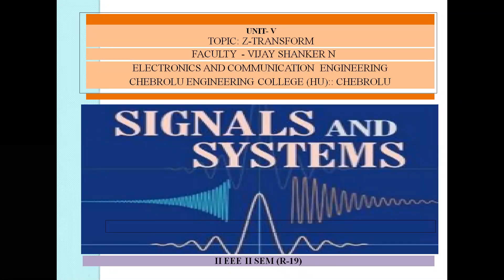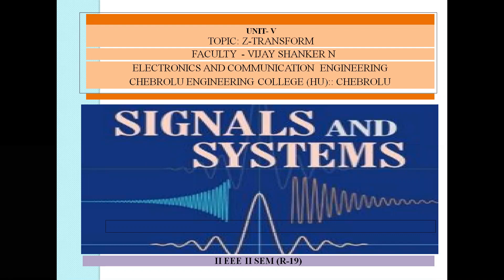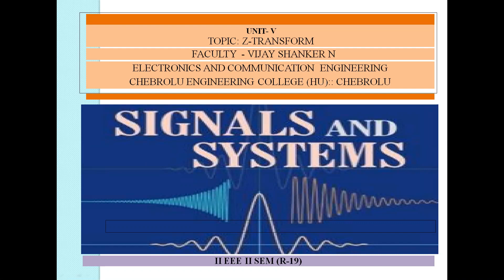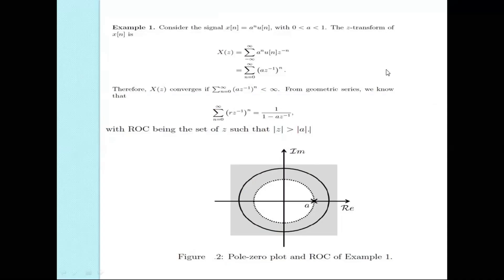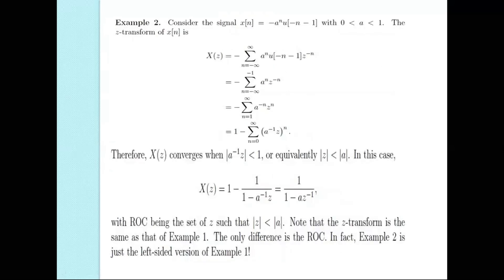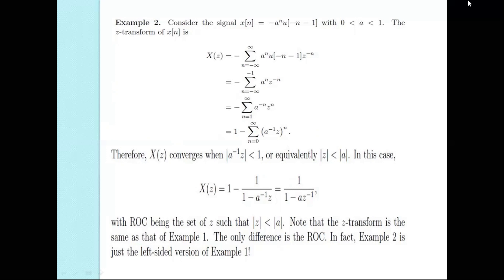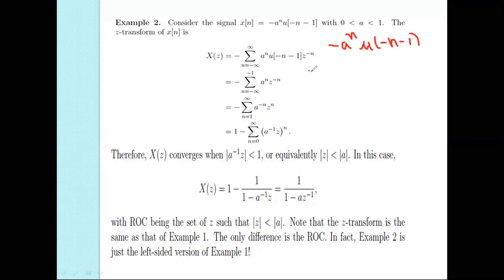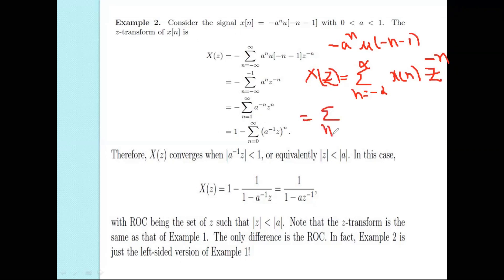JNTUK (R-19) II-EEE II SEM SUB: SS UINT-V TOPIC: Z -Transform Lecture- 02 By NVS